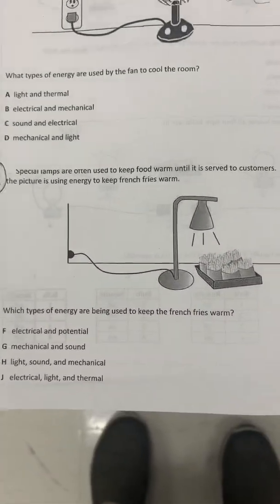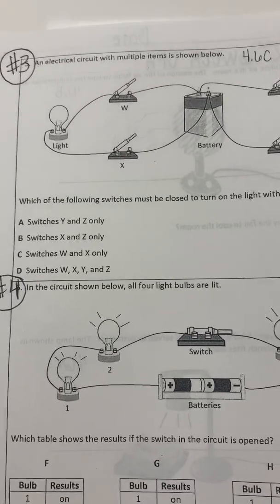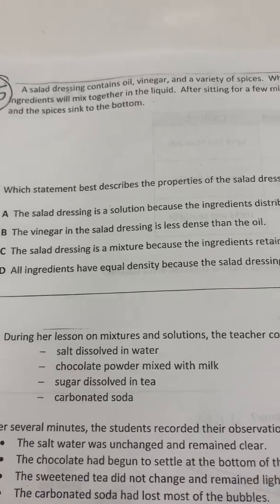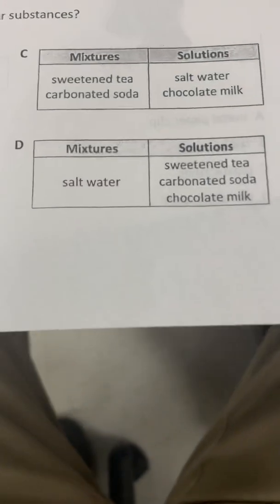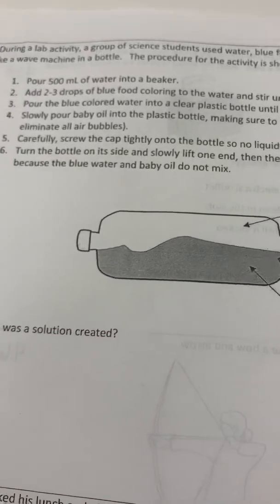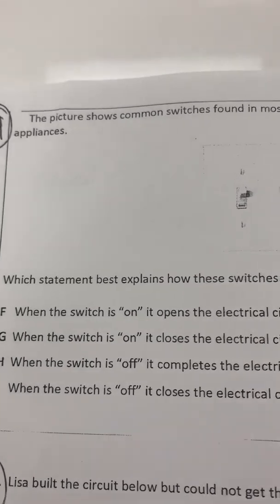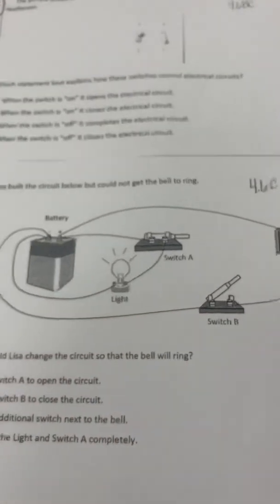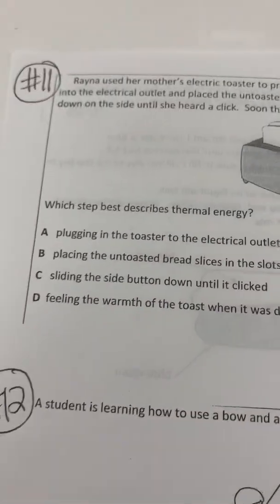Science CFA 11/2/21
14 questions on the first two weeks of 4th grade science.